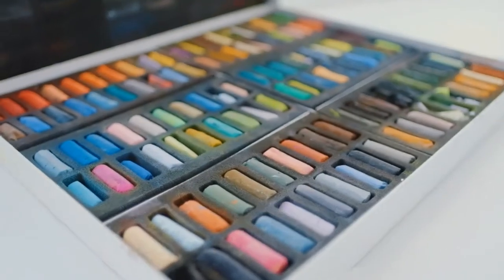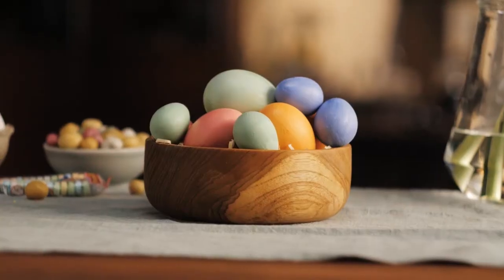What's The MOST Calming And Relaxing Color For Cats?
Is it possible for a color to calm and relax your cat?

In this material we’ll talk about why lighter is often for the better.

IMPORTANT LINKS…

Facebook.com/seniorcatwellness
Twitter.com/cat_wellness
Pinterest.co.uk/SeniorCatWellness